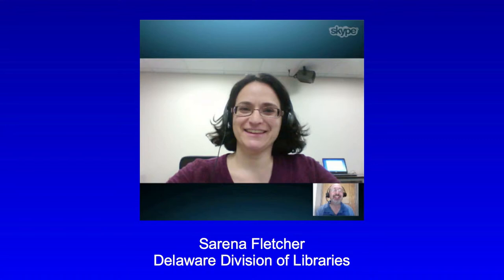Sarena Fletcher interview - Delaware Division of Libraries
An interview with Sarena Fletcher of the Delaware Division of Libraries about the emerging makerspaces and maker activities in the Delaware libraries.

Recorded using Olympus digital audio recorders. Audio files merged using Audacity. (audacity.sourceforge.net)   Background graphics created in LibreOffice Draw.

The interview was conducted via Skype, but the Skype audio and video was not recorded.

Sarena Fletcher can be reached via email at